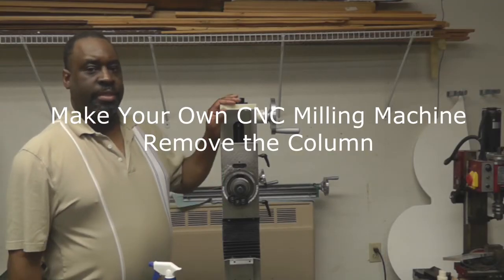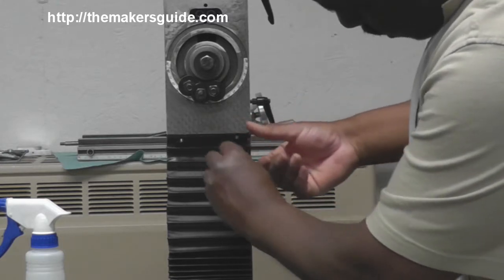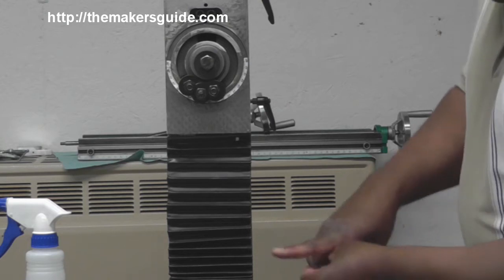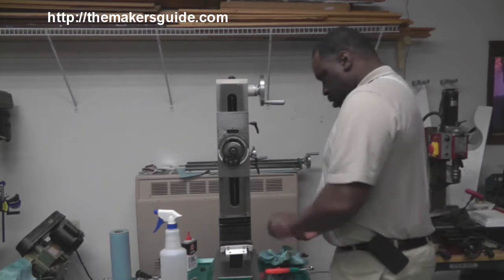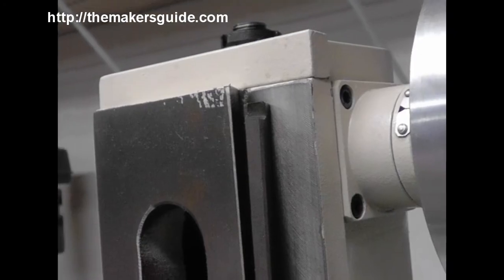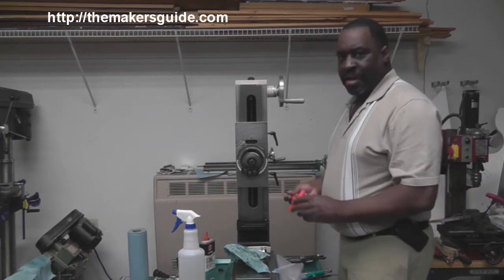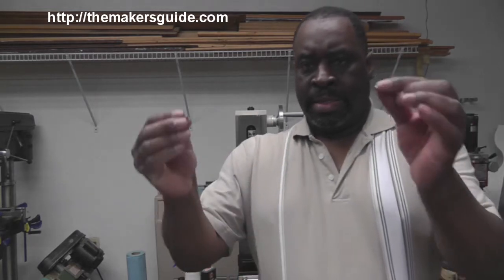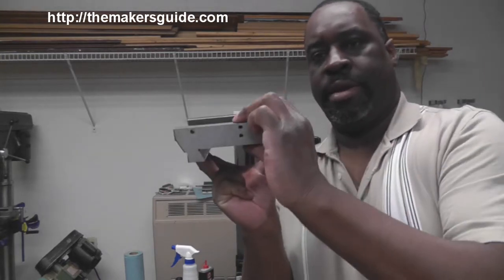Make a CNC Milling Machine - Remove the column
Make Your Own CNC Milling Machine. Converting a Grizzly G0704 milling machine to CNC.